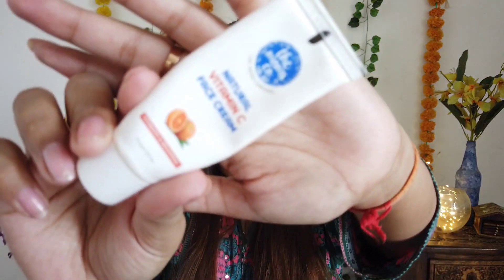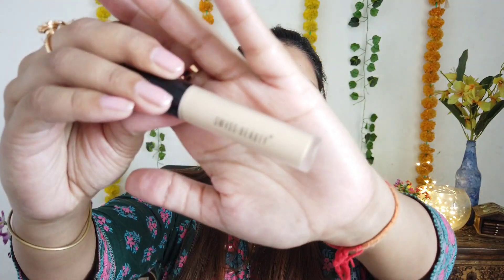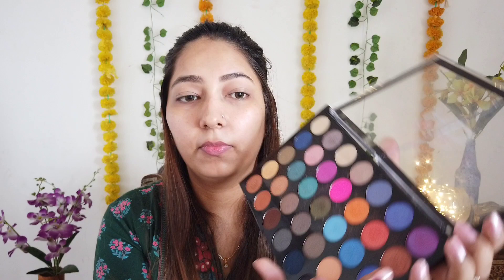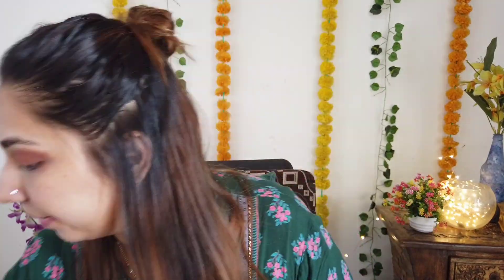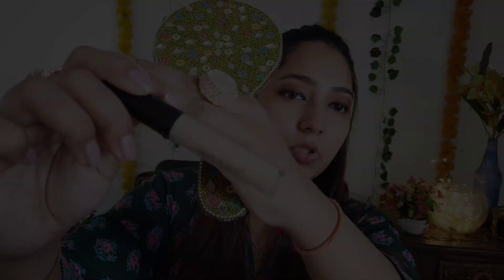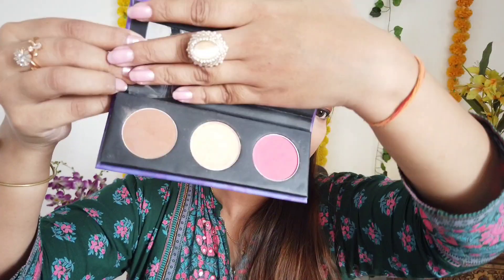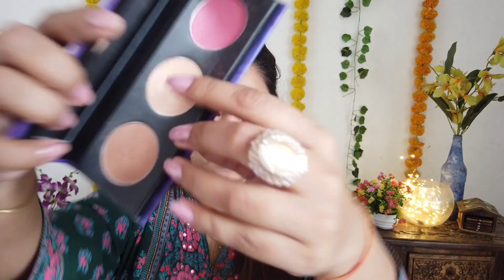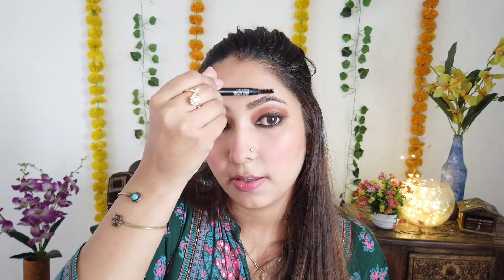KARWA CHAUTH MAKEUP| PSV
Hi guys,

love
PSV

special mention

Musician: @iksonmusic